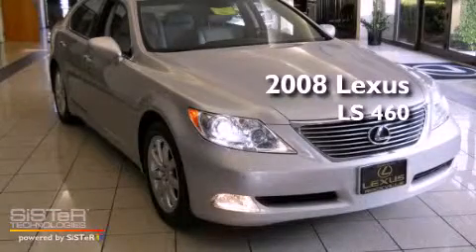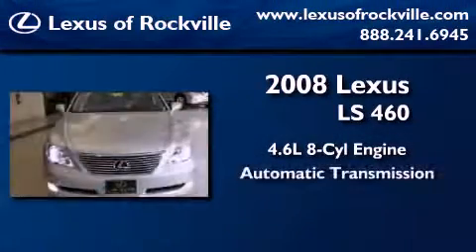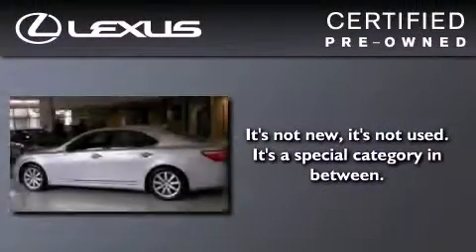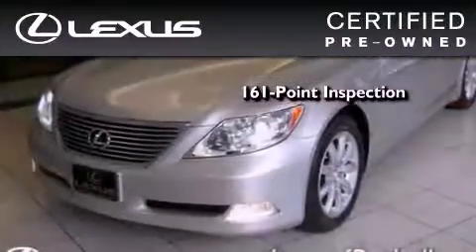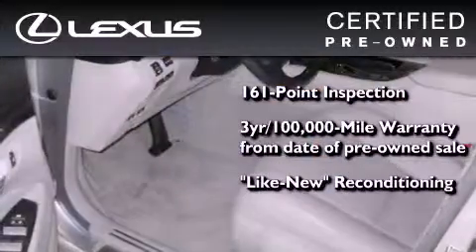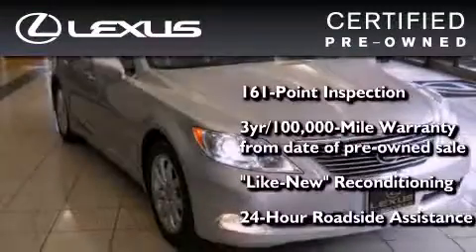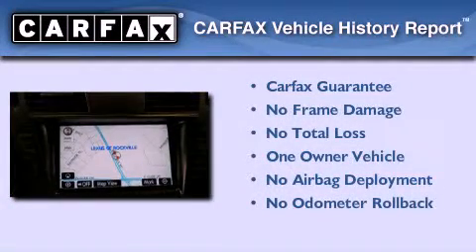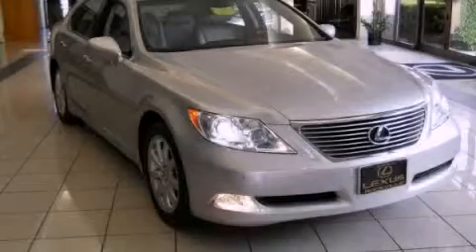Certified 2008 Lexus LS 460 Rockville MD 20855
Year : 2008

 Make : Lexus

 Model : LS 460

 Engine : 4.6L V-8 cyl

 Trans . : 8-Speed Automatic

 Exterior : Black

 Miles : 13,076

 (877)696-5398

 15501 Frederick Road.

 Used 2008 Lexus LS 460 Rockville MD